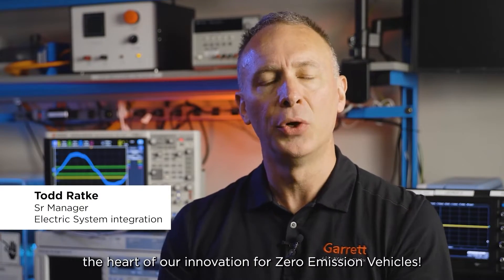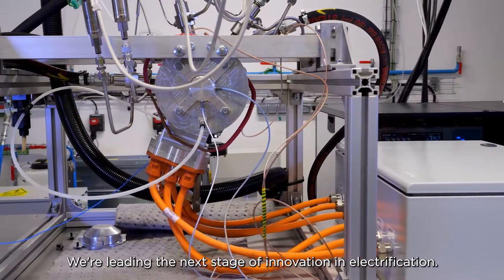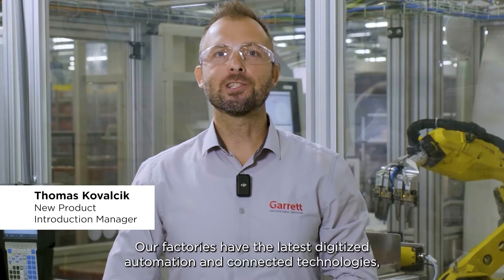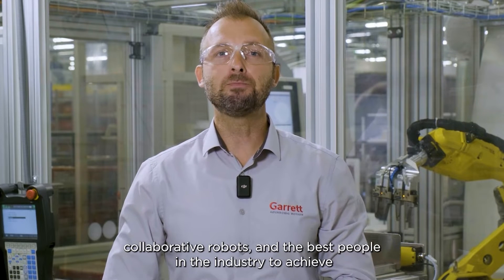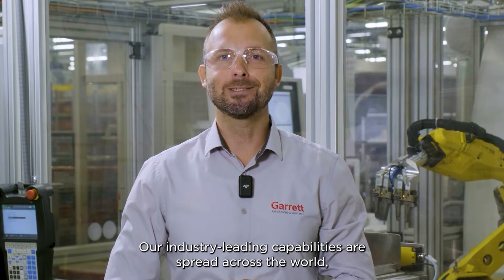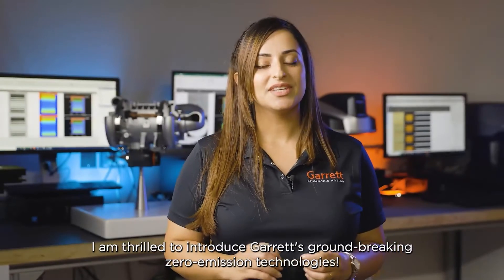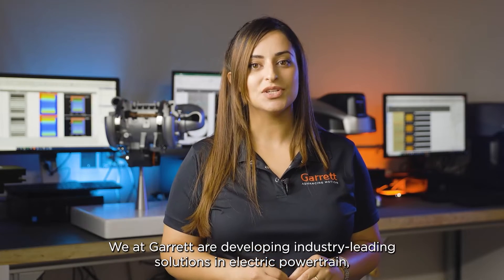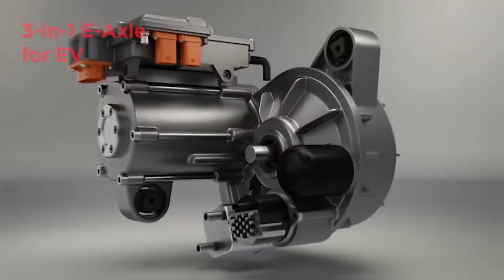Redefining zero-emission automotive technologies | Garrett - Advancing Motion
Increasingly stringent CO2 regulations and the need to reduce dependency on fossil fuels are quickly creating demand for alternative sources of energy.

Garrett Motion’s growing suite of zero-emissions products, encompassing the E-Cooling system, the 3-in-1 E-Axle, and the Fuel Cell E-Compressor, offers advanced, efficient, and high-performing solutions for electric vehicle propulsion and thermal management to reduce environmental impact.

See the future of automotive technology with Garrett – Advancing Motion. Garrett is a cutting-edge technology provider that enables vehicles to become cleaner, more efficient and connected. We lead the development of innovative and differentiated solutions which empower the transportation industry to redefine and further advance motion. We partner with the world’s leading car and truck manufacturers, creating turbocharging, electric boosting, fuel cell and connected vehicle technologies central to the latest generation of fuel efficient and lower emissions vehicles.